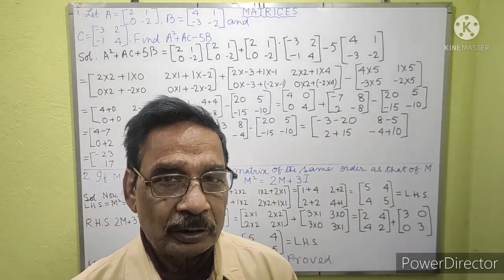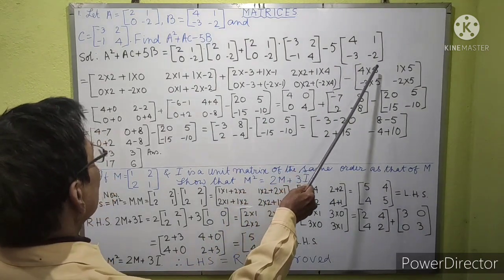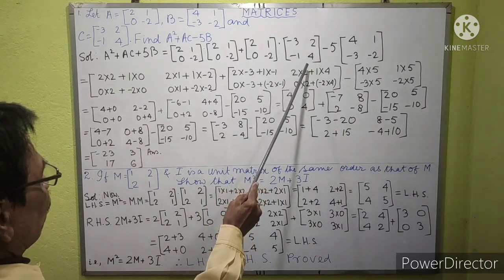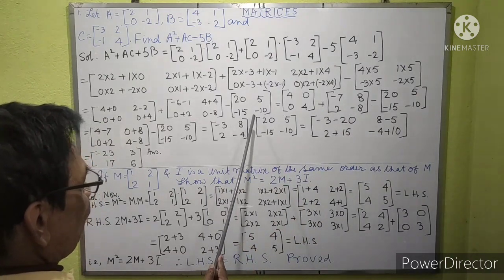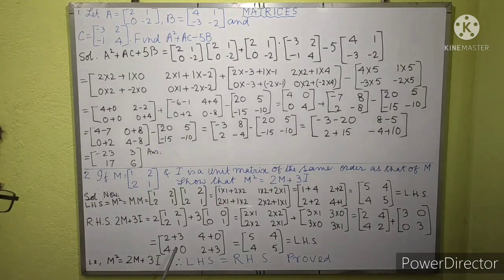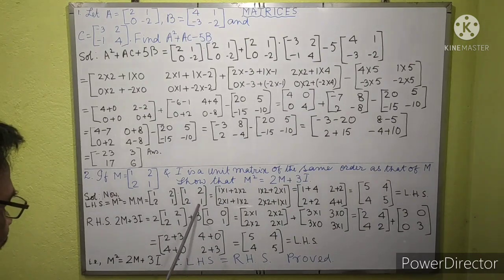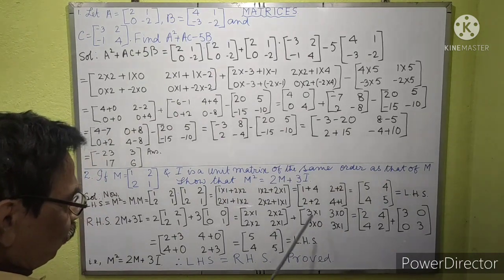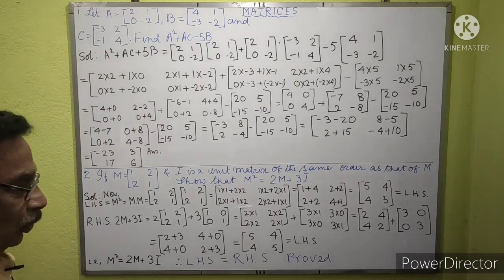ICSE CLASS X MATRICES EXAM SPECIAL ||1ST SEMESTER